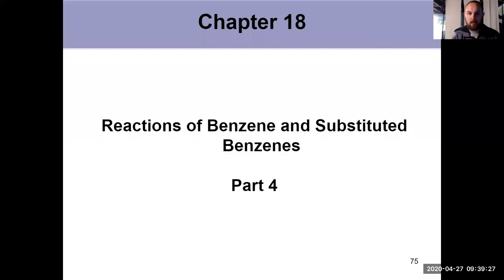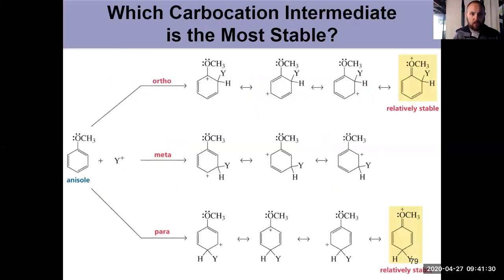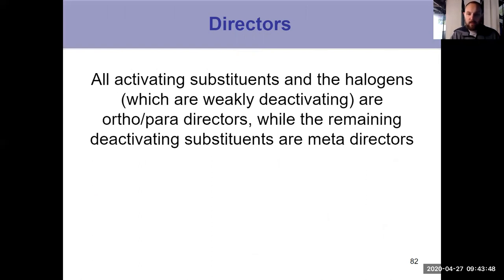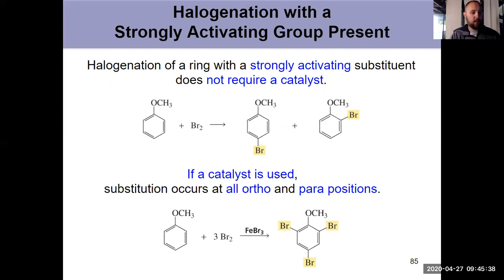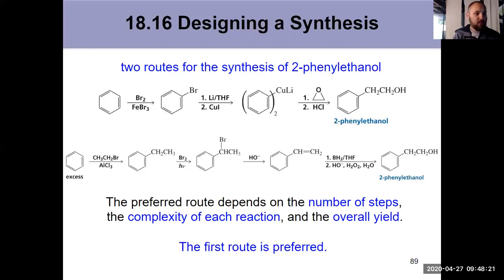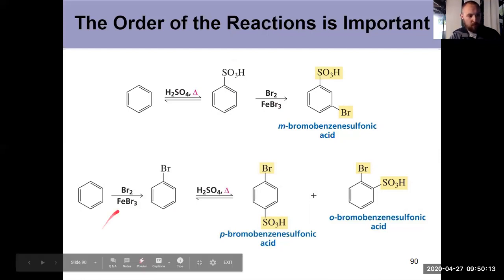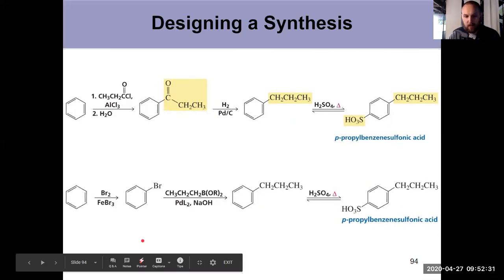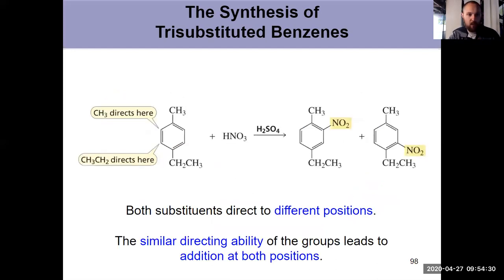Organic Chapter 18: Benzene Video 4 of 5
Bruice Organic Chemistry Chapter 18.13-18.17
Ortho, Meta, Para Directors and Trisubstituted Benzene